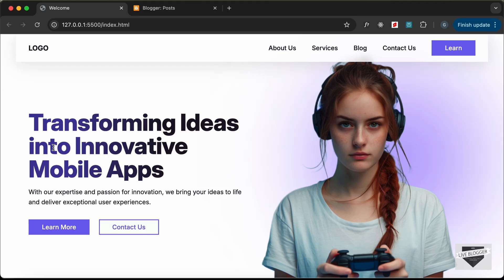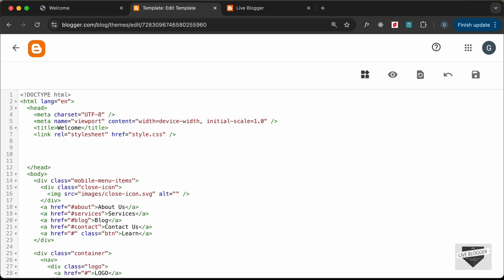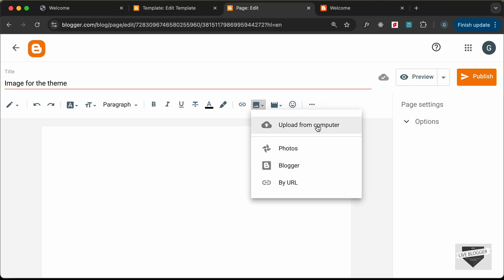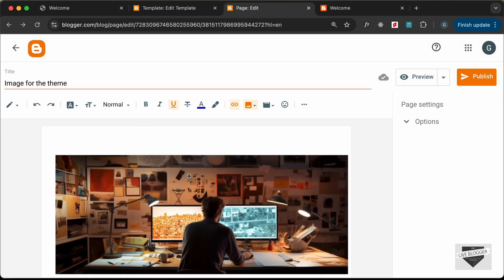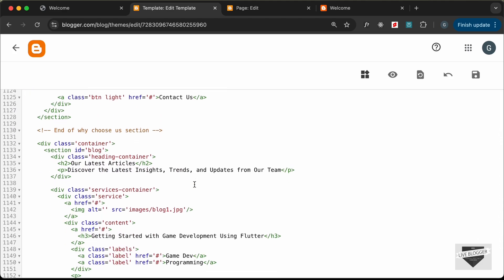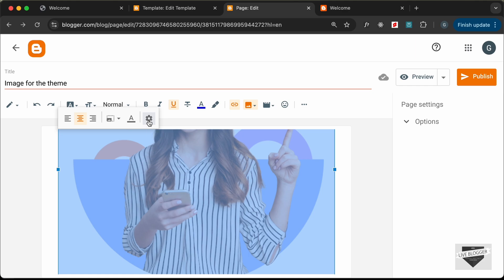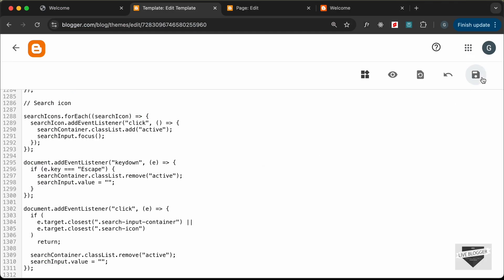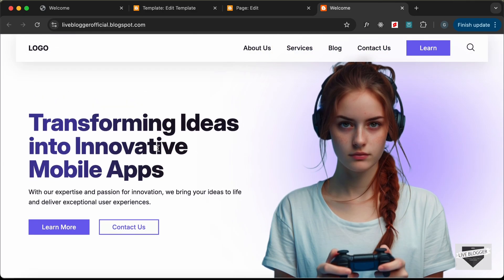Create A Responsive Blogger Theme From Scratch (Part 1 - Homepage)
Hi guys, in this tutorial series we will design a modern responsive website for an App development agency/company using HTML, CSS and JavaScript. In this video, we will start converting this design into a custom Blogger theme. I hope you find this useful.